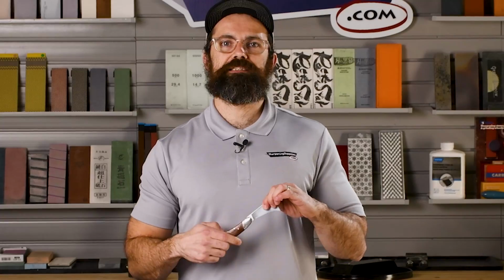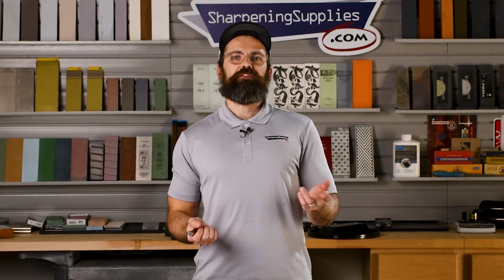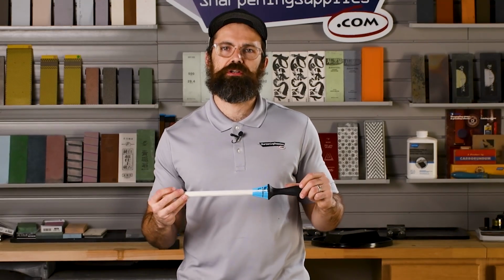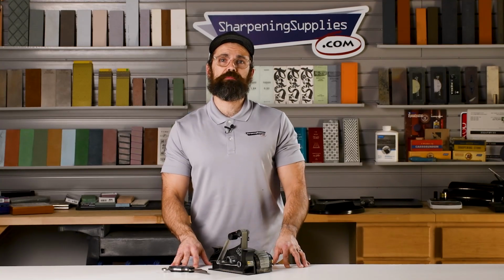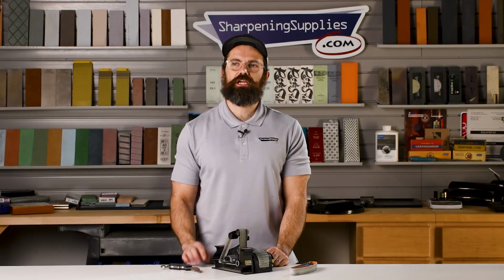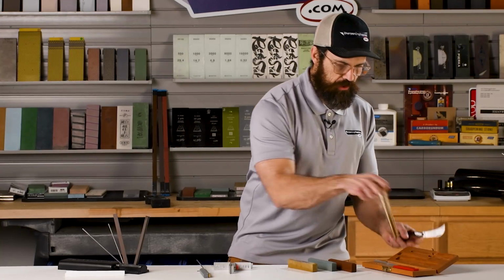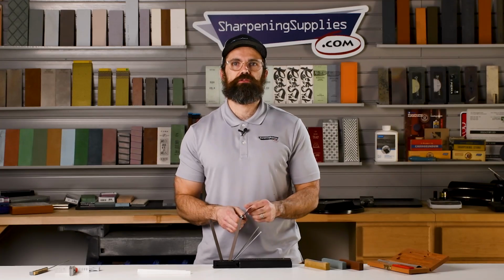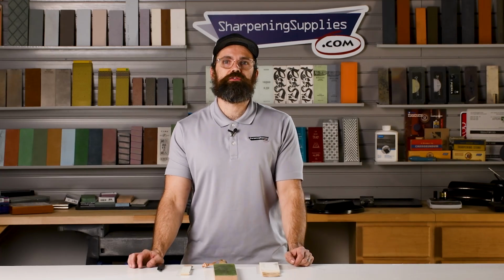The Essential Sharpening Guide for Curved and Recurve Knives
Whether you're struggling to maintain the edge on your hawksbill, recurve, or karambit knives, this video is your ultimate resource. Join Tom from Sharpening Supplies as he walks you through the most effective methods and tools needed to sharpen curved knives at home. Discover the importance of choosing the right sharpener with a smaller radius to fit the unique shape of your curved blade, ensuring an even and effective sharpening process.

This video is not just a tutorial; it's a detailed exploration of the nuances of sharpening curved knives, highlighting recommended tools and offering tips on maintaining the bevel angle, raising a burr for the finest edge, and working through grits for ultimate sharpness. Whether you're a professional chef, a gardening enthusiast, or someone who appreciates the functionality of a well-maintained knife, this guide will empower you to keep your curved knives in pristine condition.

Don't let the challenge of sharpening curved blades hold you back. With the right knowledge and tools, as presented in this guide, you'll be able to achieve and maintain razor-sharp edges on all your curved knives.